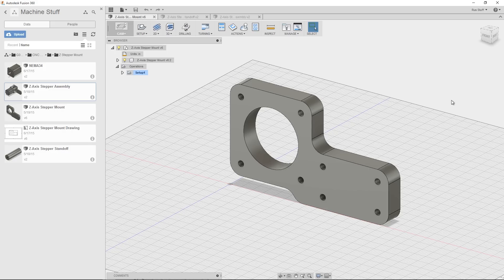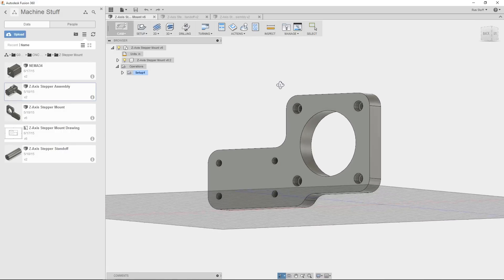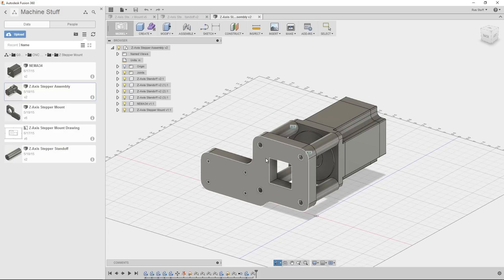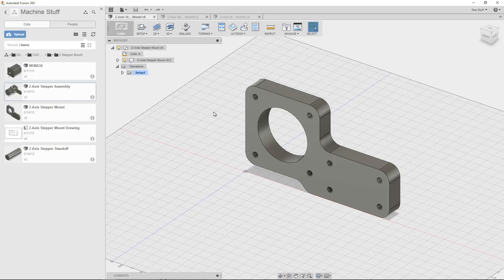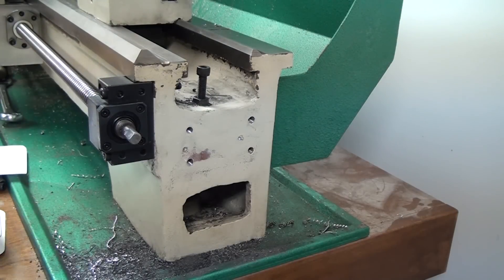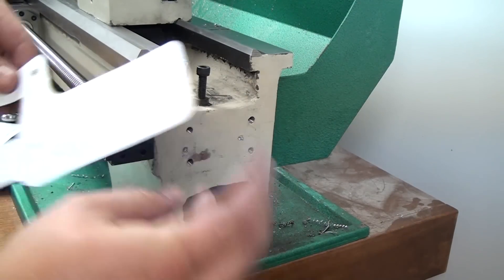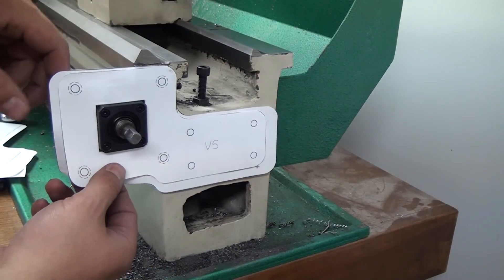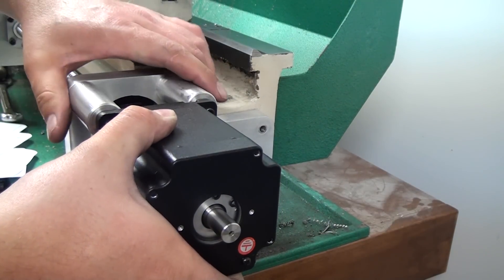G0602 CNC Conversion pt6 - Z-Axis Stepper Mount